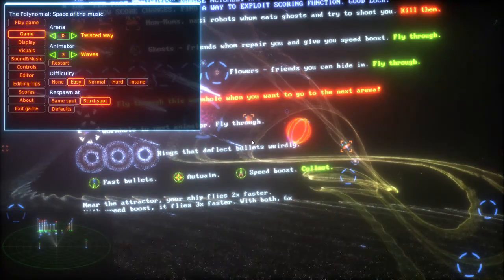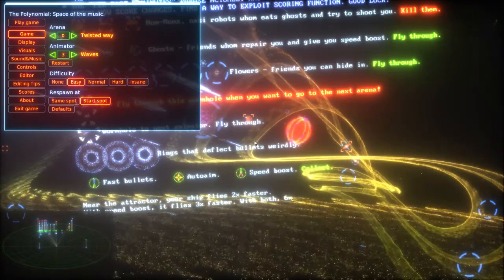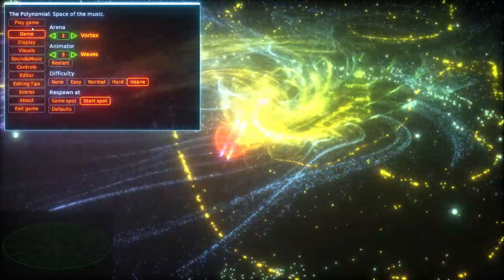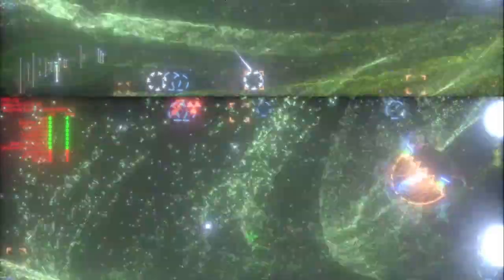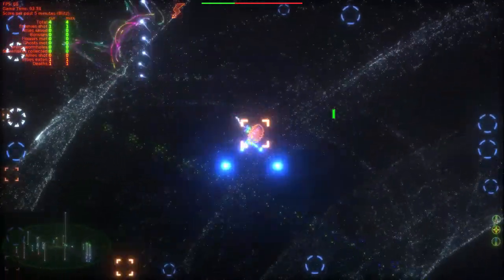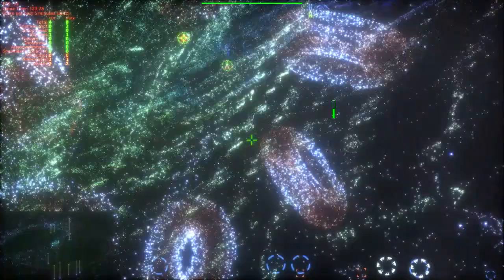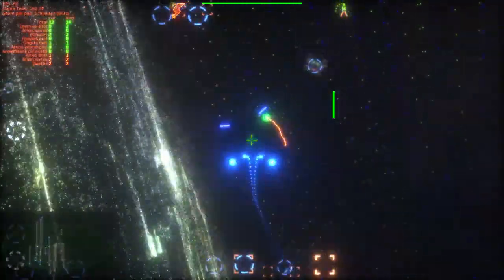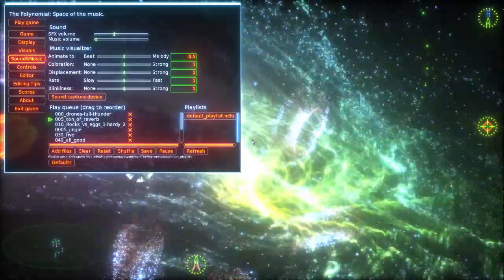Steam Challenge: The Polynomial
Mako Carpet Man is taking on the steam challenge, where he is going to attempt to play, and make a video on each and every steam game he owns, which is currently 205 games.

This time he plays a music based game called, The Polynomial, and he doesn't understand it at all.